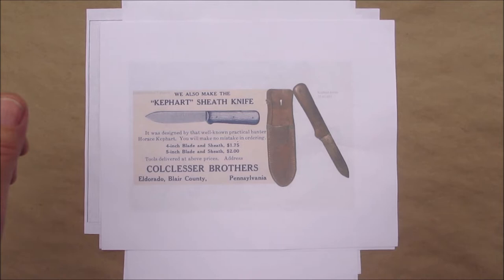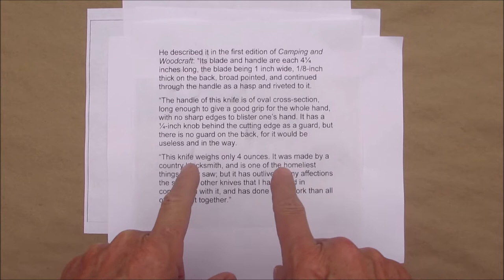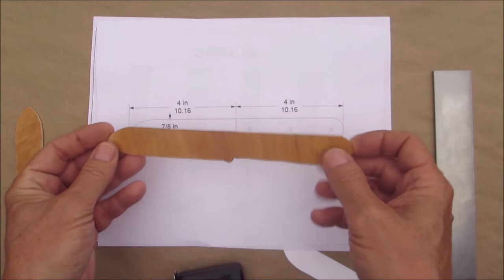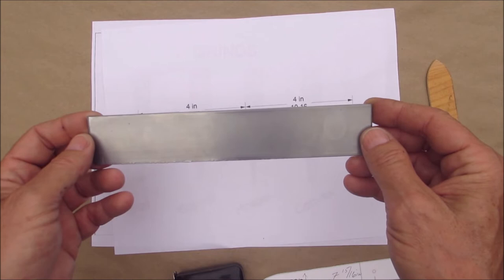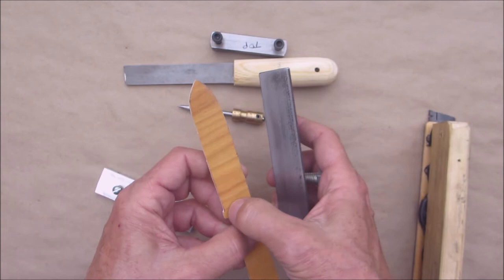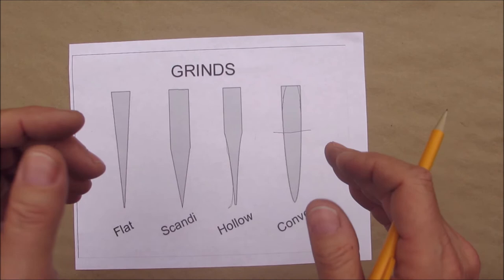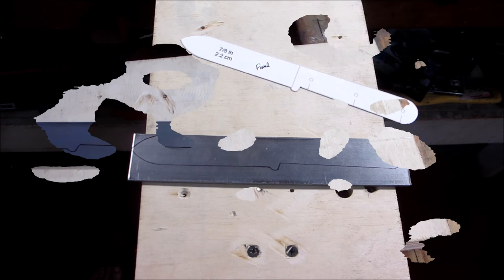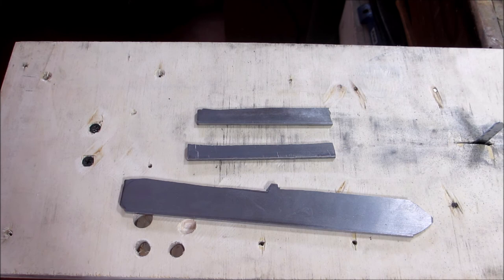The Making of my Horace Kephart Knife! Part 1.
In this video I will take you along with me while I make my version of Horace Kepharts knife!